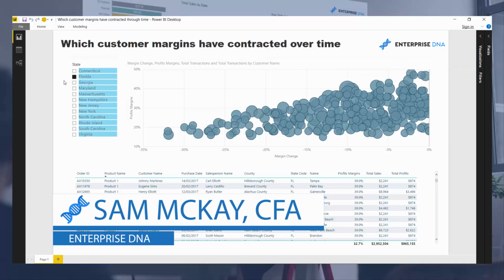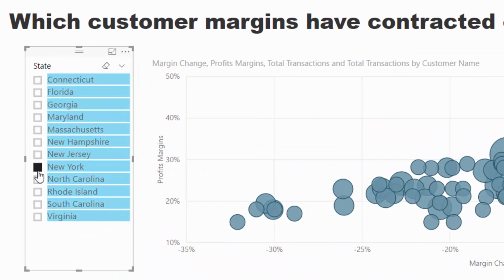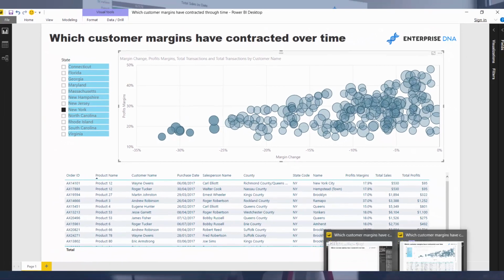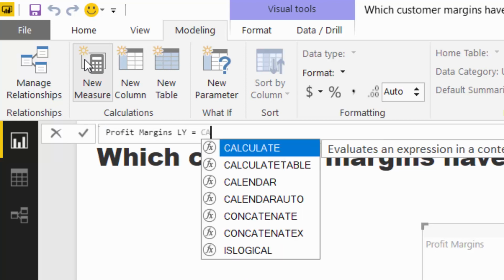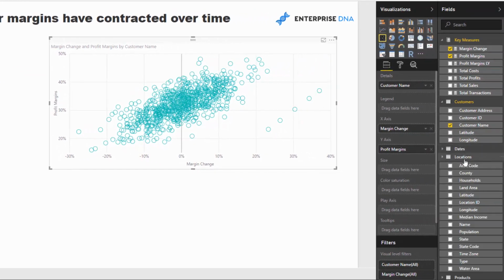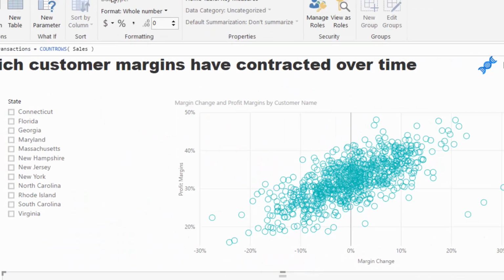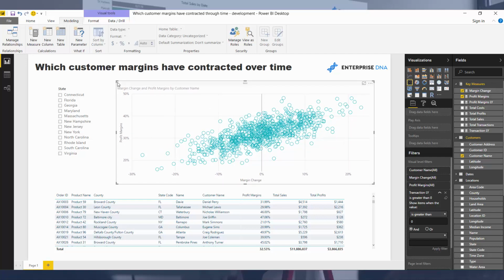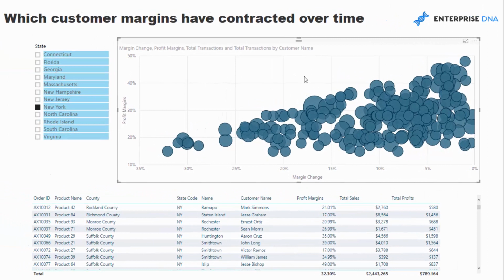Explore Which Customers Margins Have Contracted in Power BI w/DAX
By using DAX in combination with the variety of ways you can filter your data and reports in Power BI you can discover and really drill into any subset of information. In this video I show you how you can really drill down in the margin performance of your customers.

See which customers have performed poorly and look to understand why it is so you can fix it going forward.

Video Details
0:15 - Introduction
1:11 - Demonstrating the Insights
3:25 - Working Out The Formulas
5:48 - Creating The Dashboard And Making Further Improvements
10:57 - Conclusion

Related Links
Analyze Margin Changes Overtime – Analytics with Power BI and DAX
Calculating Percent Profit Margins Using DAX In Power BI
Answer If Margins Are Expanding or Contracting Through Time With Power BI

Outliers Help. Can’t See My Non-Outliers On Scatter
Outlier Sales LY Visual?